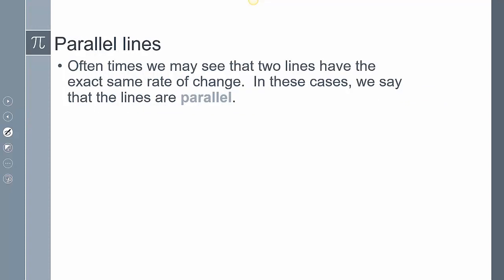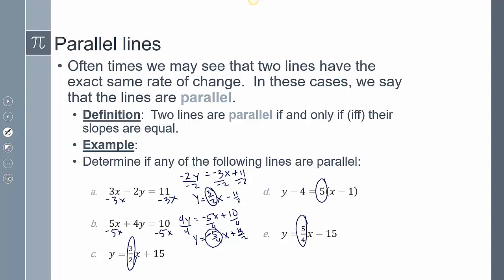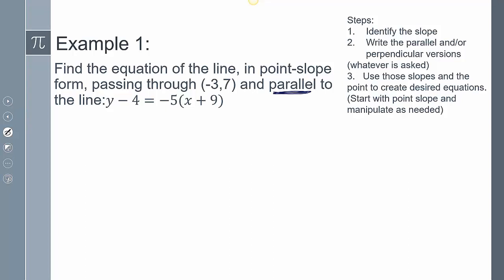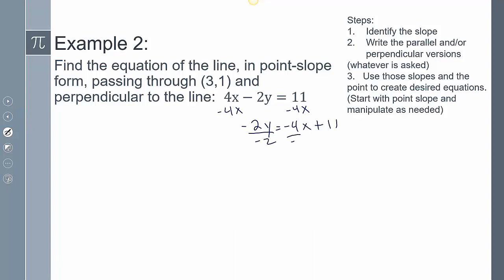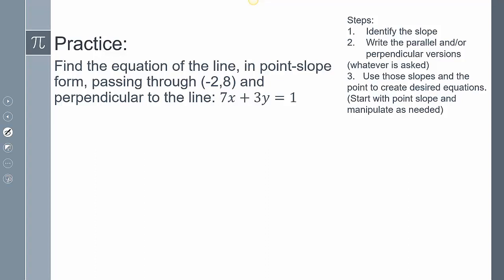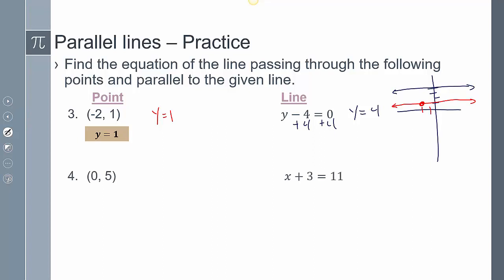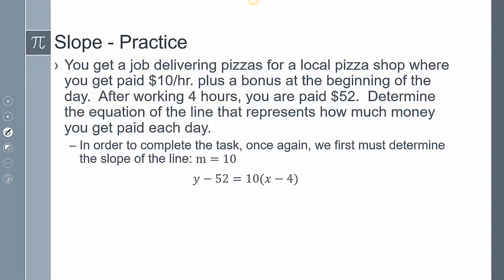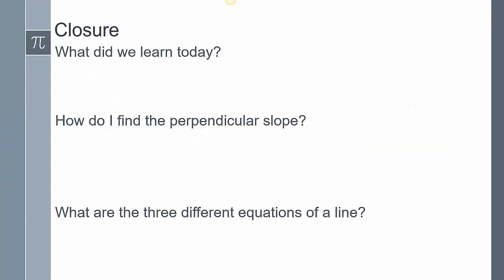Precalculus- Lesson 10-3 Linear and Quadratic Equations: Parallel and Perpendicular Lines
Find lines that are both parallel and perpendicular to another line.